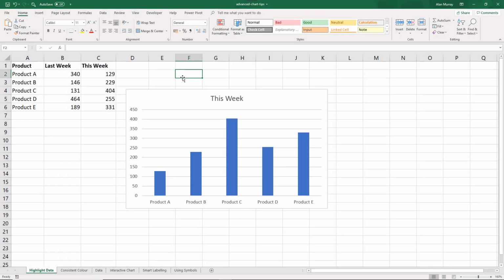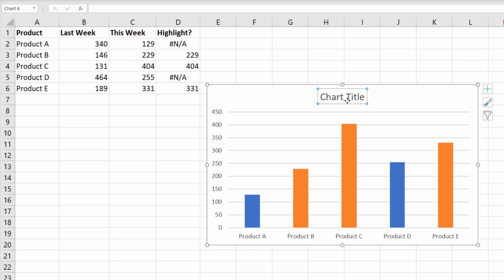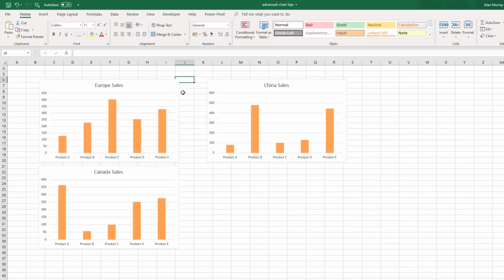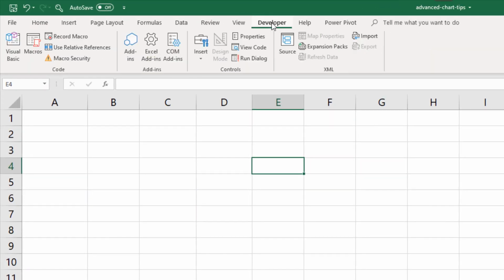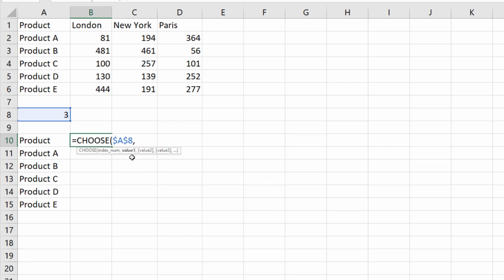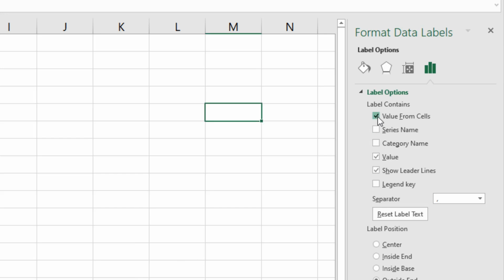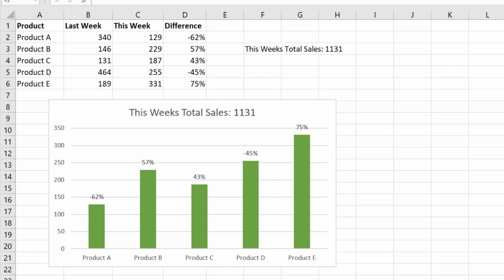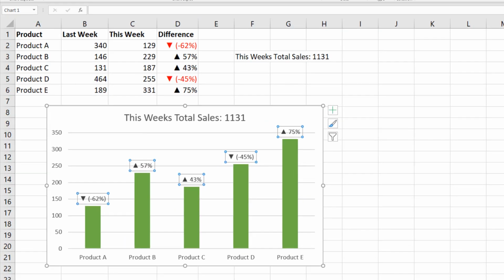Five Simple Excel Chart Tricks to Make Them POP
In this video, we demonstrate five simple Excel chart tricks to take them beyond the standard charts you see every day.

0:00 Introduction
0:24 Highlight Important Data Points
4:04 Use Consistent Colours
8:53 Make Charts Interactive
15:33 Use Smart Chart Labels
20:06 Symbols and Custom Formatting

Download the Excel workbook used in the video to follow along

Follow along with the video and employ these Excel tricks in your charts to add the WOW factor, but also make them easier to use and more effective.